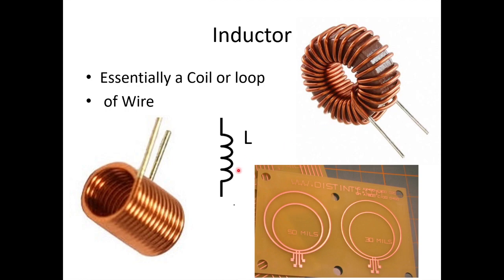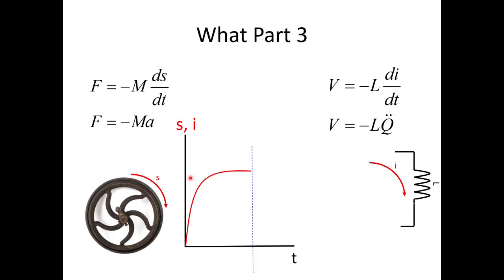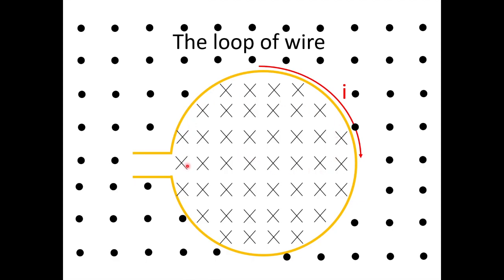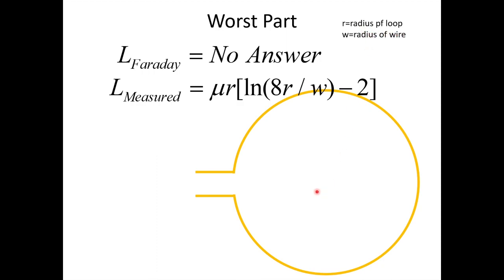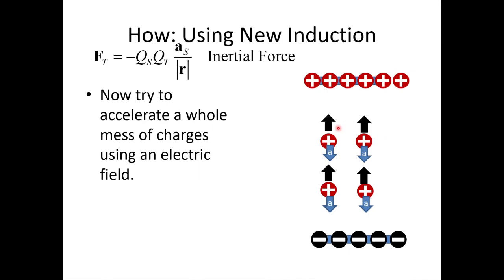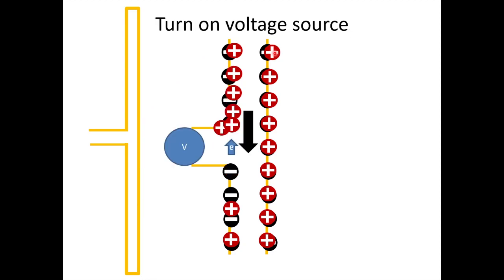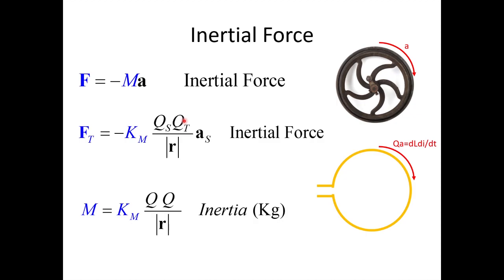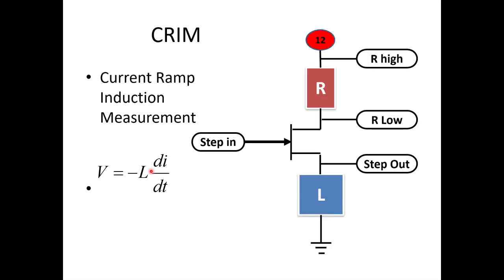EM04 02: How Inductors Really Work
Distinti Explains how inductors Really work
Be ready to have your mind blown by how simple it is.

#1: Announcement is first
#2: EM03 00: Intro
#3: EM03 01: Matter and Ether
#4: EM03 02: Pretonics
#5: EM03 03: Gravity
#6: EM03 03B: Gravity is a Force -- FTL announce
#7: EM03 04: Electricity